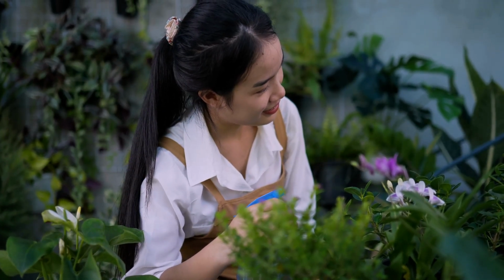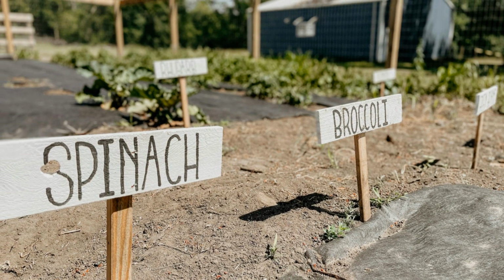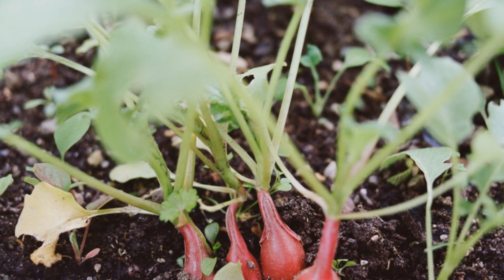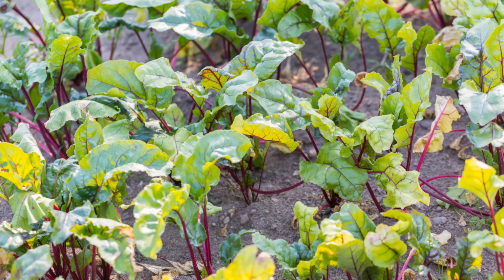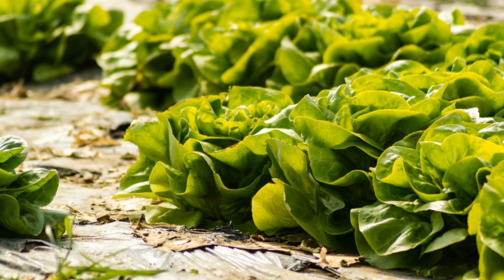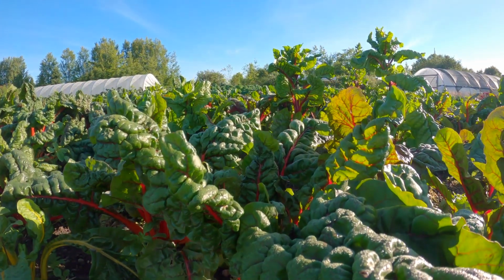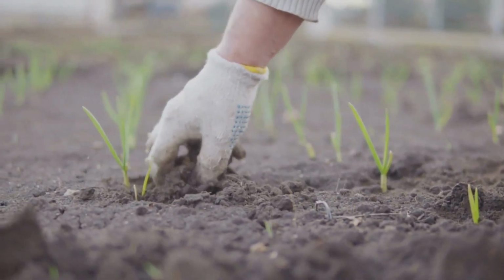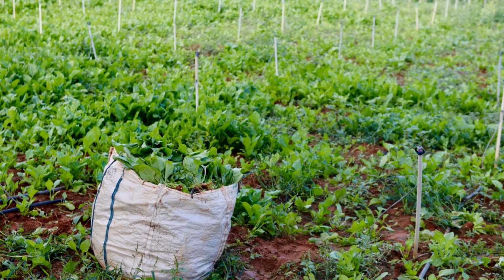Top 10 Vegetables to Grow in Spring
**🌱 Start Your Garden Early! Top 10 Vegetables for Northeast Pennsylvania 🌿**

Looking to get a head start on your garden this season? In this video, we’ll walk you through **10 cold-hardy vegetables** that thrive in Northeast Pennsylvania **before the summer heat arrives!** Learn about the **best varieties**, their **ideal growing conditions**, and where to buy high-quality seeds from **trusted vendors.** 🌿🥕

🌟 **Featured Vegetables & Varieties:**
✔️ **Peas – ‘Sugar Snap’**
✔️ **Spinach – ‘Bloomsdale Long Standing’**
✔️ **Lettuce – ‘Black-Seeded Simpson’**
✔️ **Radish – ‘Cherry Belle’**
✔️ **Carrots – ‘Nantes’**
✔️ **Beets – ‘Detroit Dark Red’**
✔️ **Kale – ‘Lacinato’**
...and more!

📌 **Get the full details on:**
✅ Time to maturity
✅ Soil, sunlight, and watering needs
✅ Essential nutrients for growth
✅ Best seed vendors based on real gardener reviews

💚 Whether you're a **beginner gardener** or an experienced grower, these **early-season crops** will set you up for success! 🌱✨